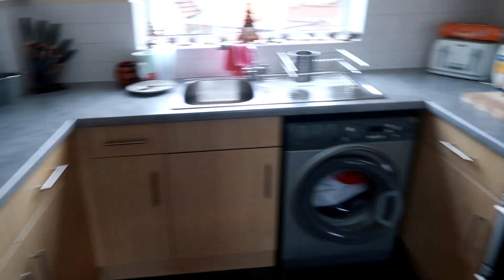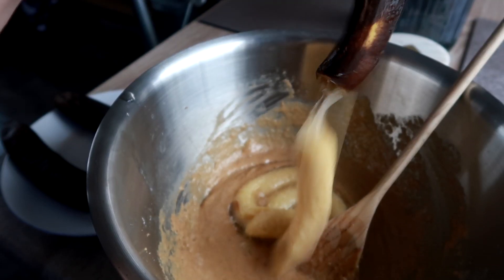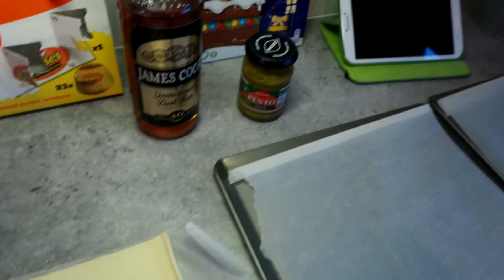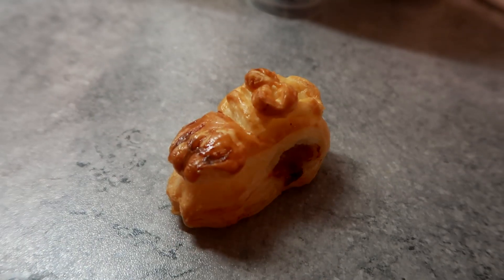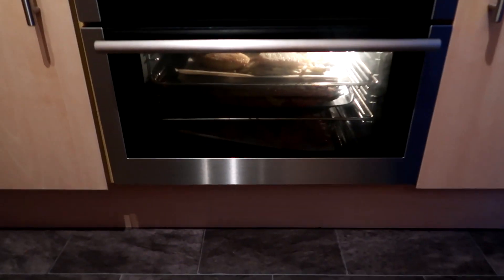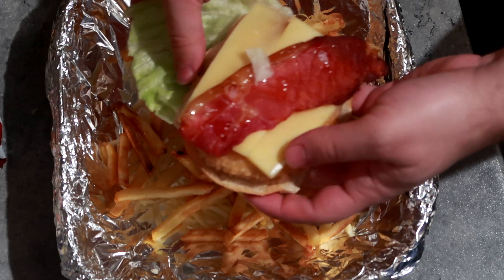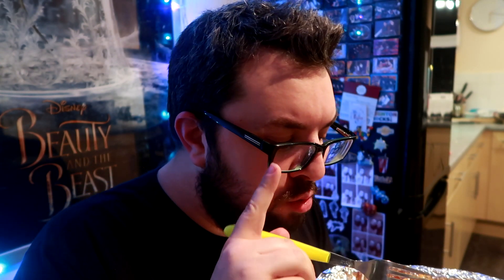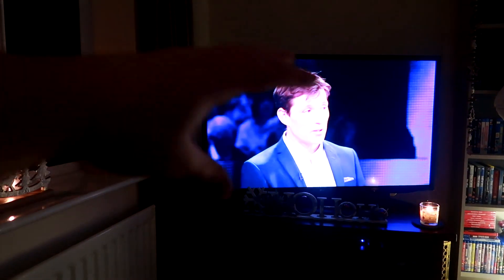Cooking Phoenix Fries & Other Awesome Sh** VLOG!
Cooking Phoenix Fries! What are Phoeniex Fries? They are dirty fries made famous by...Almost Famous in that UP NORTH, so MJ tries his best to recreate them and more awesome dishes.
► Who's MJ? - I'm a would be comedian, food critic and all round legend, so explore me in my other channels below;